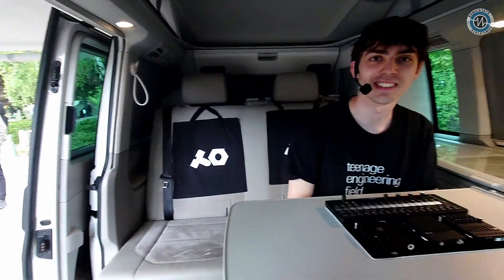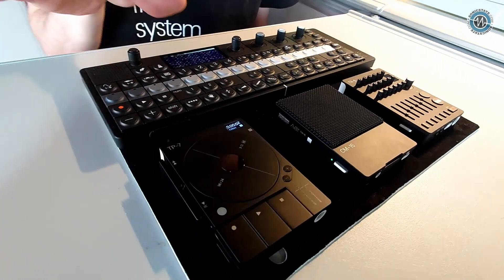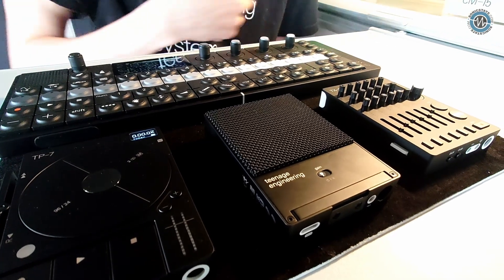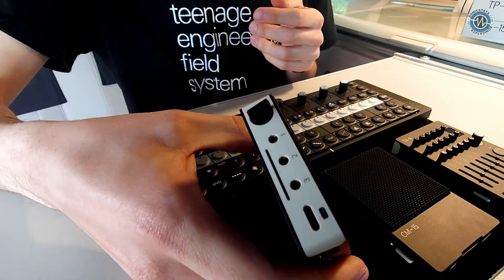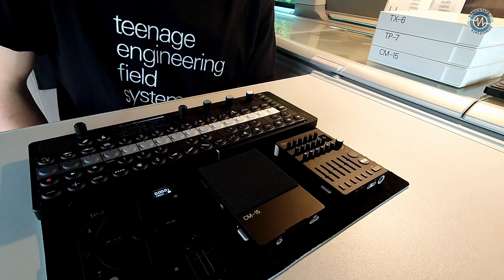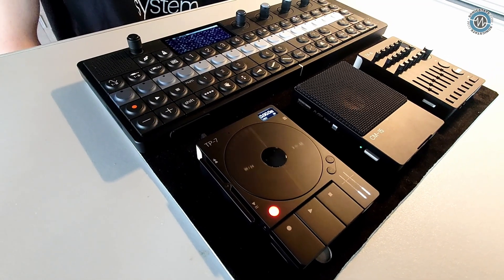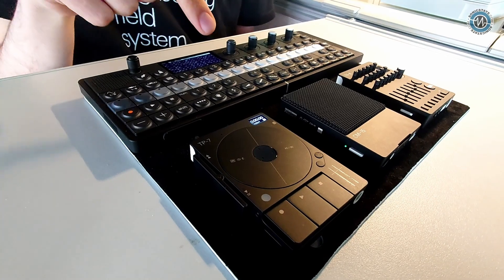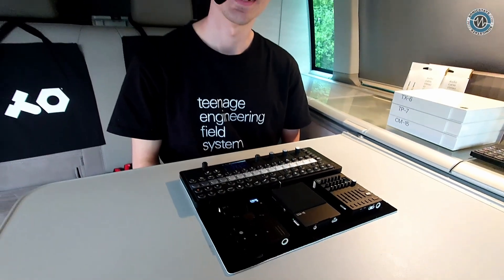Teenage Engineering: TP7 CM15 and TX6 - Superbooth 2025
We chatted with *Will *from *Teenage Engineering*, who showed us their latest offerings: the *TP7*, *CM15*, and *TX6*. These are color-matched iterations designed to harmonize visually with their *OPXY* product. Although still prototypes, these products continue to deliver the same solid functionality as their predecessors.

The *TX6* is a 12-channel audio mixer and interface, with analog preamps offering up to 42dB gain per channel, built-in DSP effects, and extensive I/O options. The *CM15* portable condenser mic features a custom 1-inch diaphragm capsule and offers versatility with its gain selector switch. Lastly, the *TP7* supports multichannel recording and integrates with the *TX6* for seamless 12-channel recording.

Will highlighted upcoming software updates aimed at enhancing interoperability across the system. These updates are still under wraps but promise exciting new features. Each device provides up to eight hours of battery life, ensuring extended recording sessions.